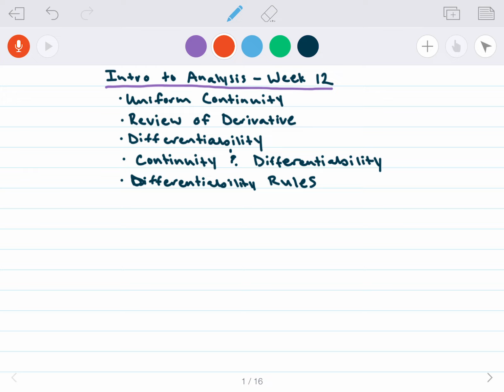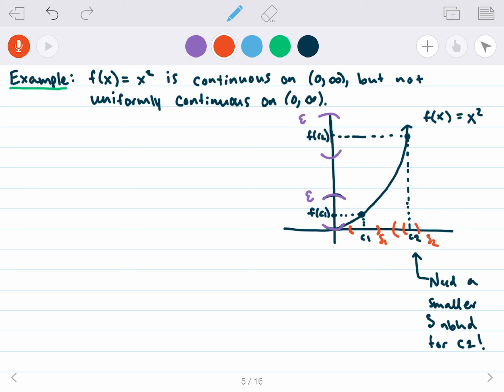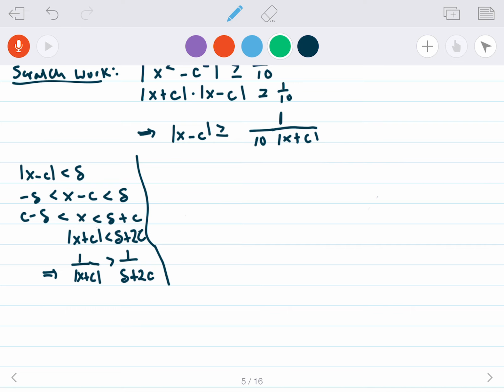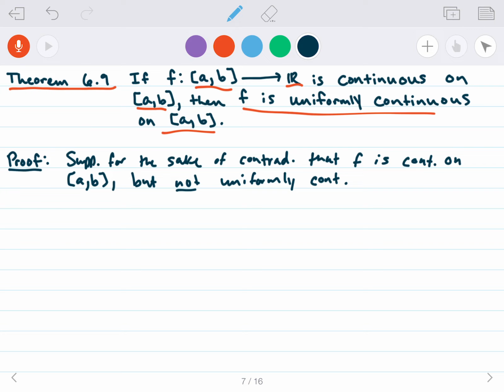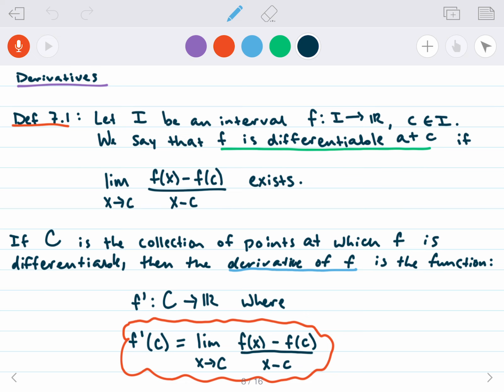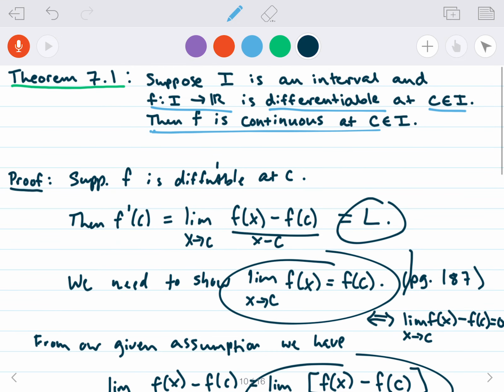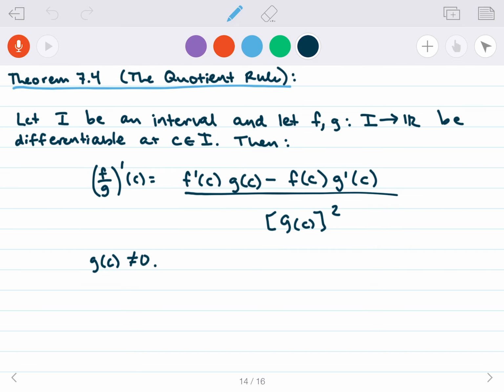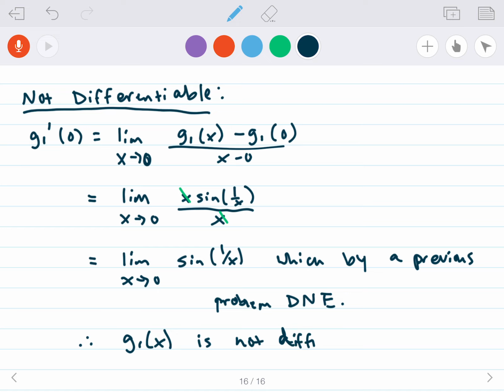Uniform Continuity and Differentiation